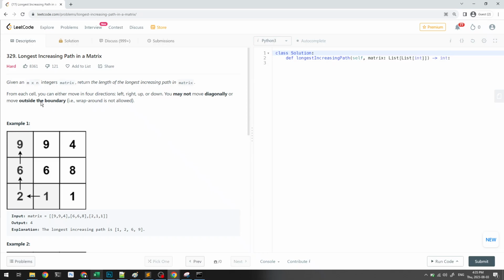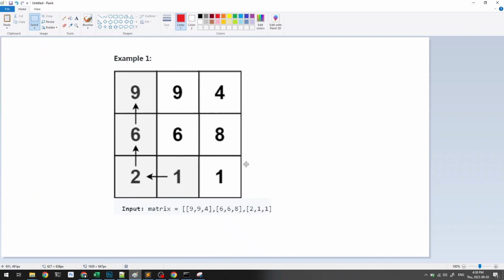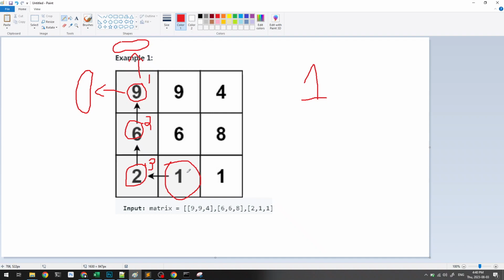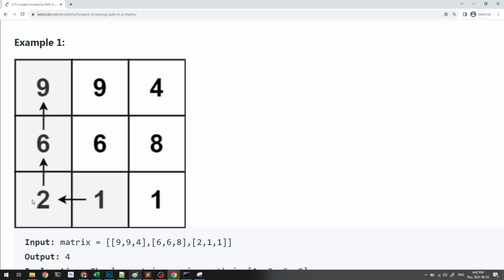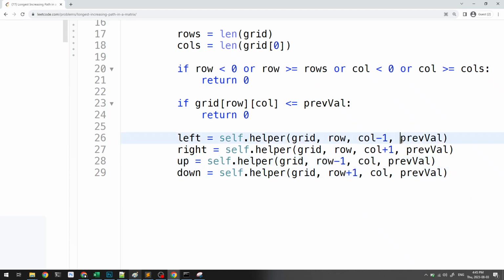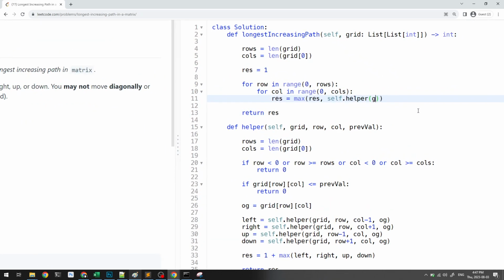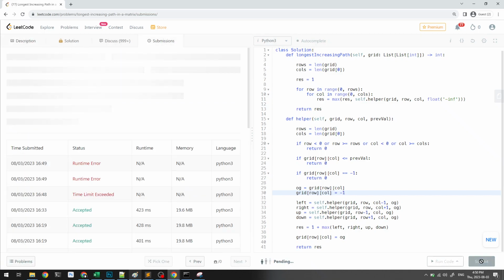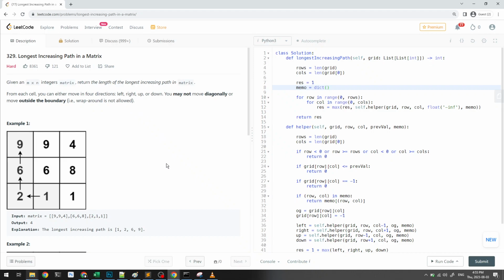Longest Increasing Path in a Matrix - Leetcode 329 - Python